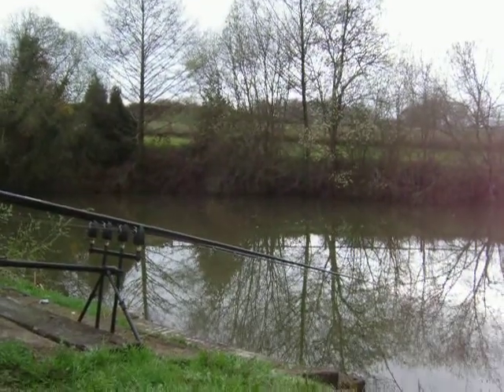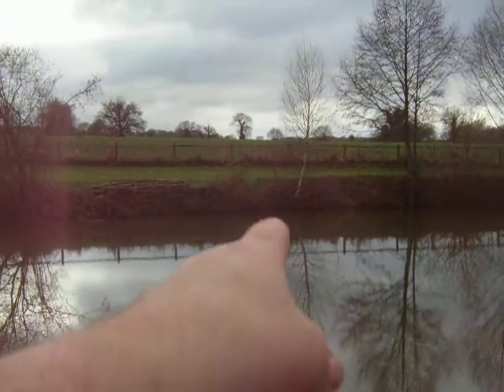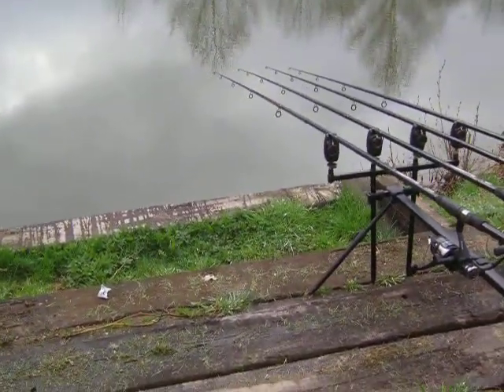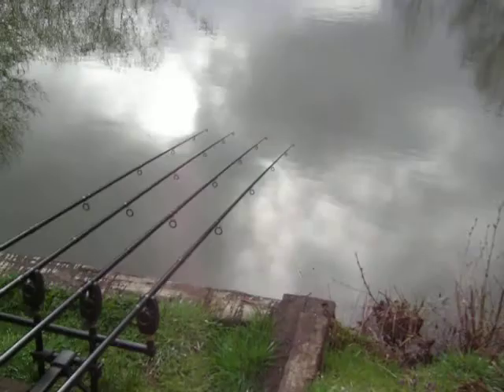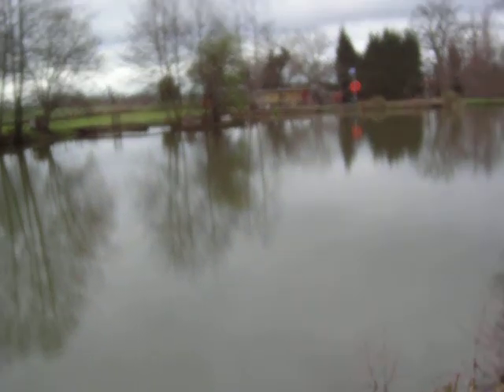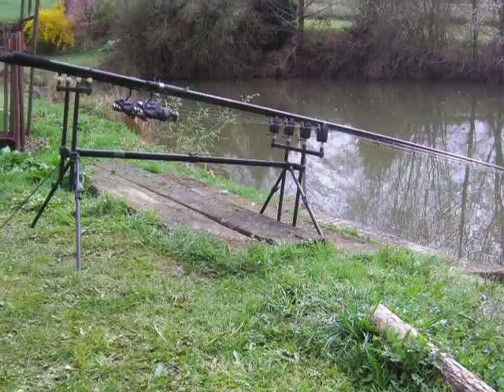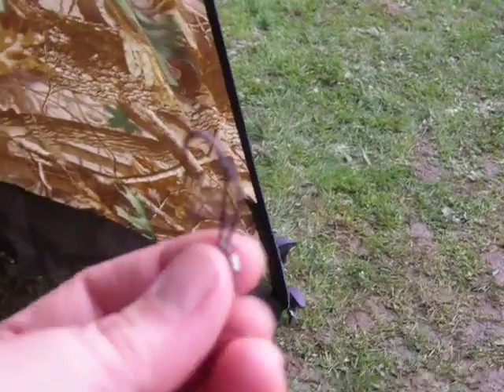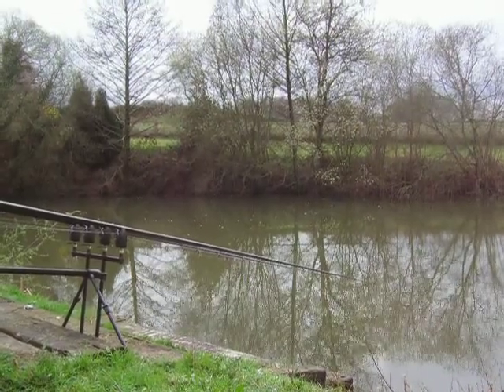session 3 part 1